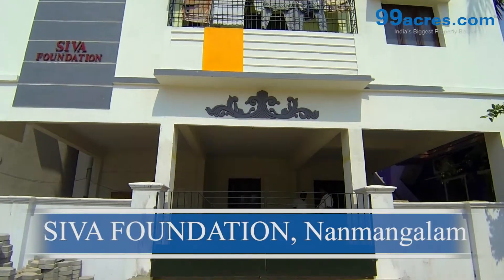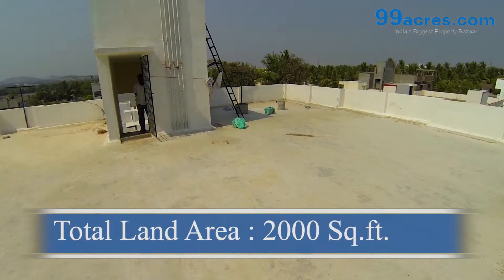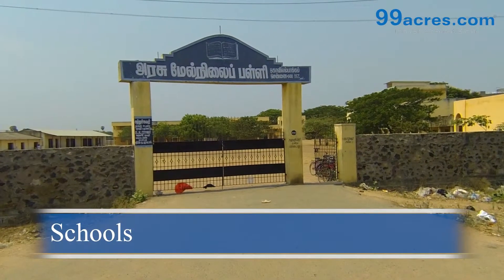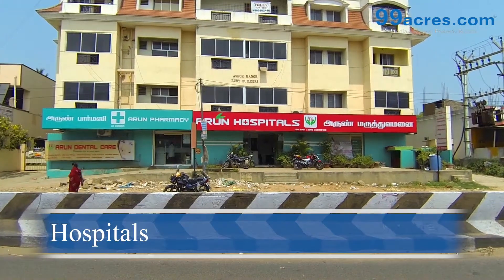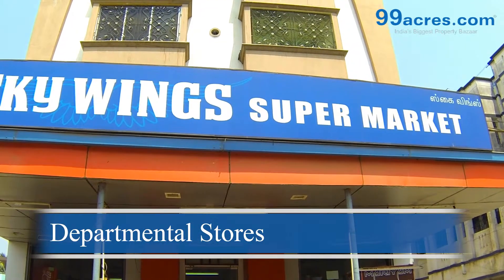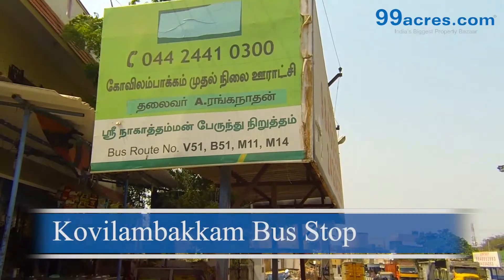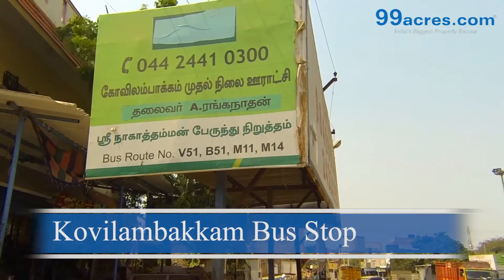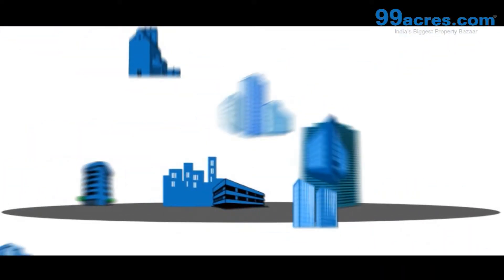Shiva flats Nanmangalam- Society